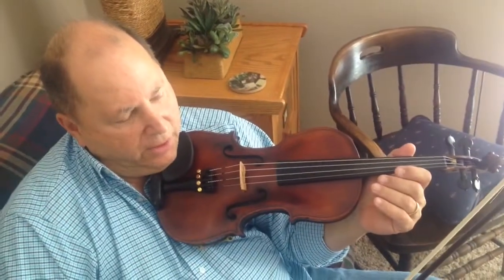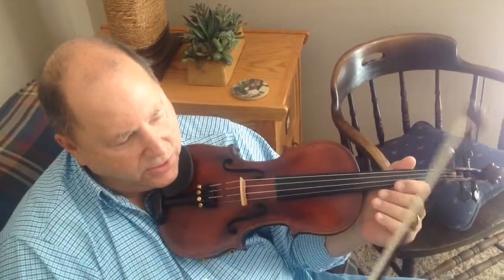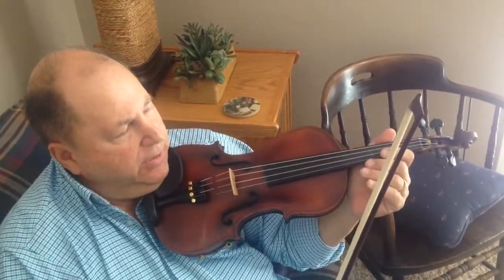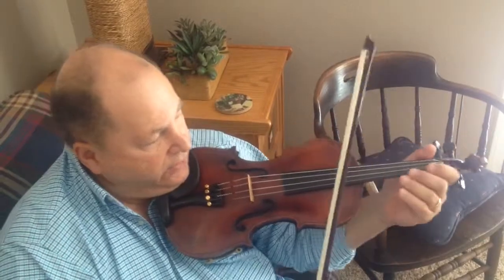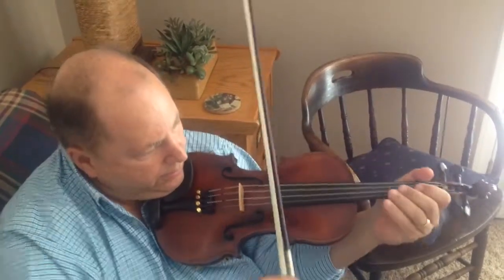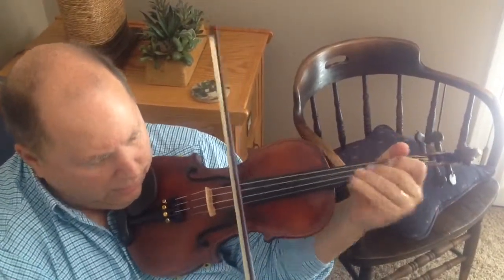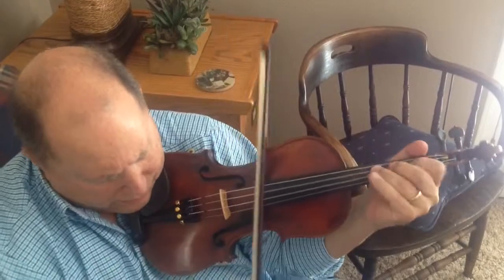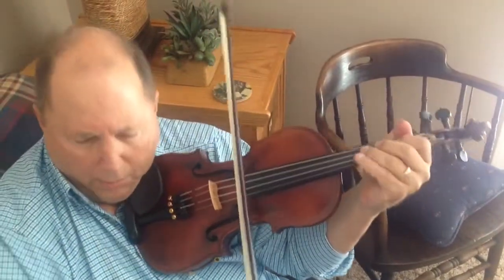Fiddle Teacher Mike Isler provides a few tips on playing like Benny Martin